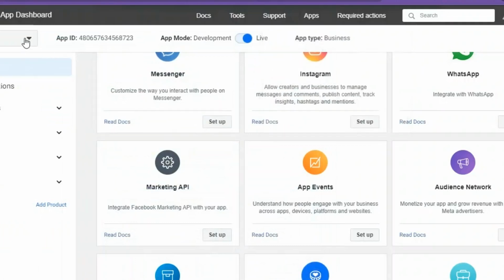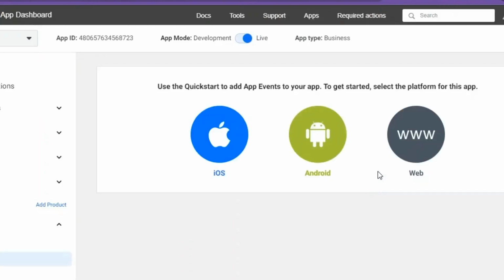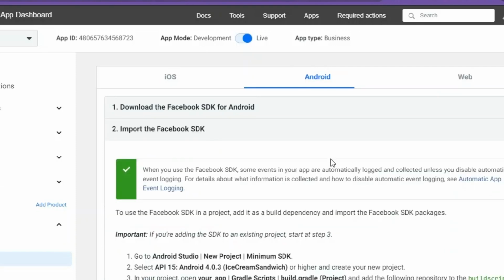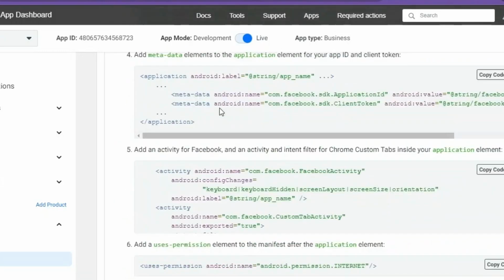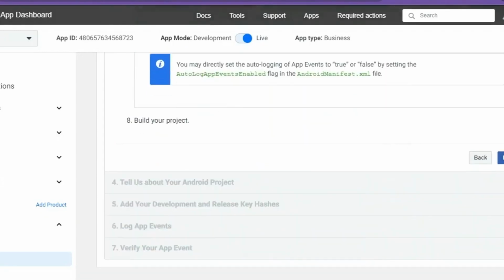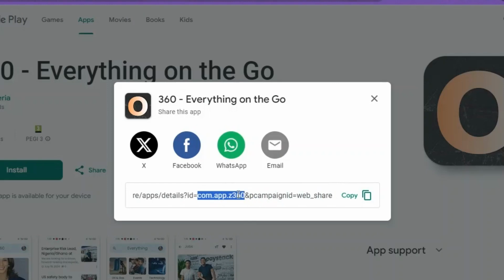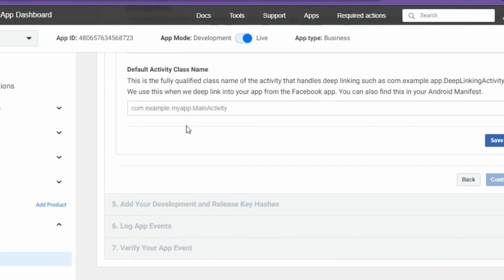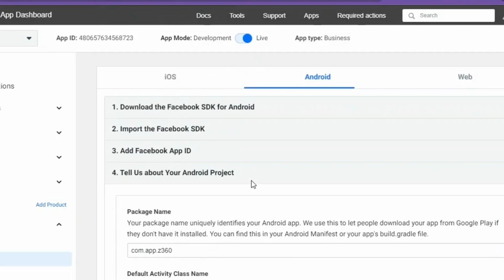facebook app install tracking How to track app installs from Facebook ads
In Season 1, Episode 22 of our Google AdMob series, we’re showing you exactly how to track app installs from your Facebook Ads campaigns! 📱💡 If you’re running Facebook ads to promote your mobile app, tracking app installs accurately is crucial for measuring your ad performance and optimizing your campaigns.

In this video, we’ll guide you through:

Setting up Facebook SDK in your app for accurate tracking.

Linking Facebook Ads Manager with Google AdMob to track installs.

The importance of conversion tracking and how it can boost your ROI.

Best practices for analyzing app install data and improving your ad strategy.

By the end of this episode, you’ll have all the tools and insights needed to optimize your Facebook Ads campaigns and get the most out of your app installs!

01:15 – Why Facebook App Install Tracking Matters
03:00 – Integrating Facebook SDK in Your App
05:20 – Linking Facebook Ads with Google AdMob
07:45 – Tracking App Installs & Conversion Data
10:00 – Analyzing Your Results
12:30 – Tips for Optimizing Facebook Ads for App Installs
14:00 – Wrap-Up